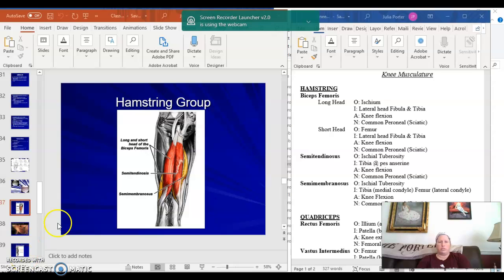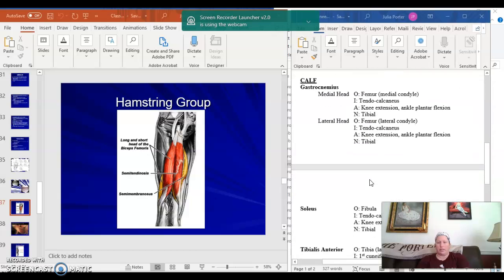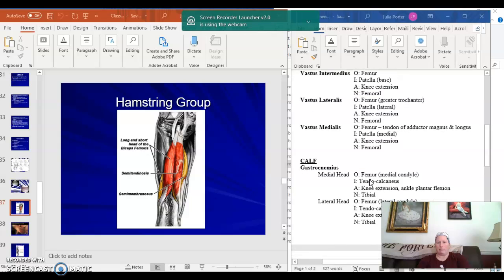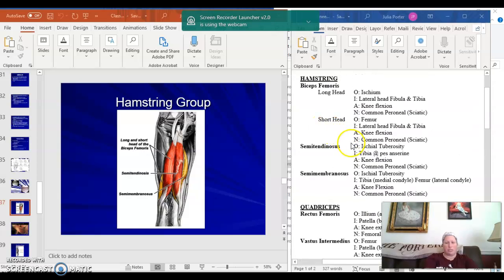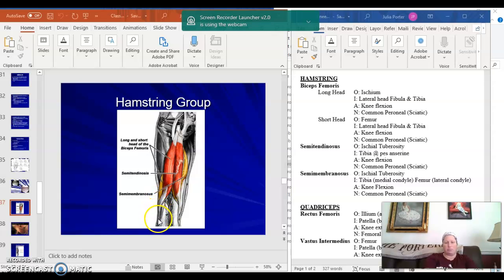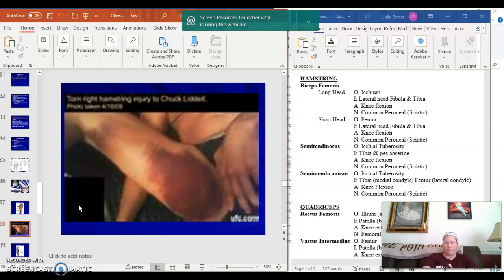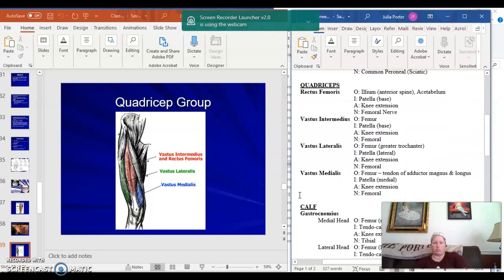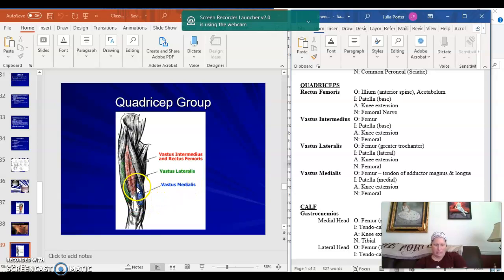Muscle Sheet and Annotation